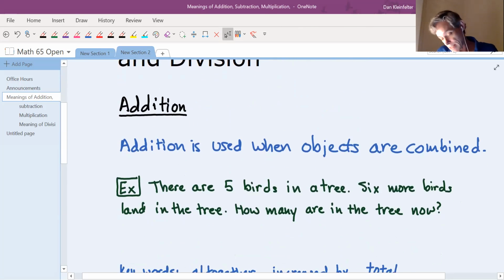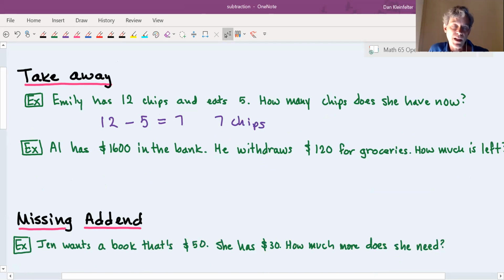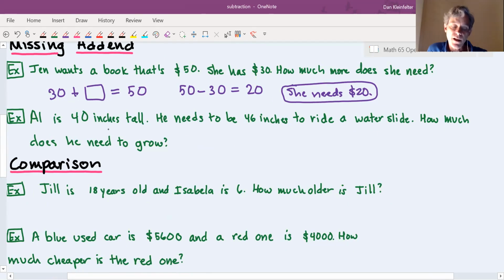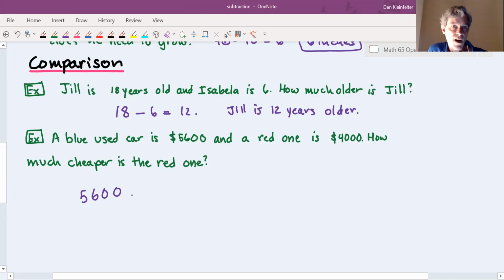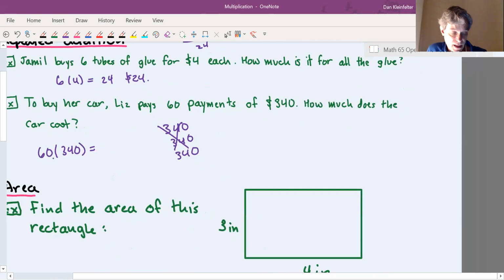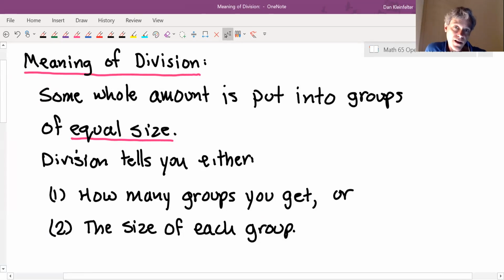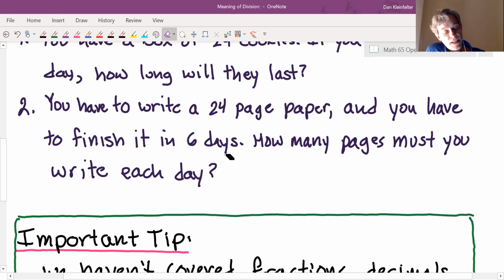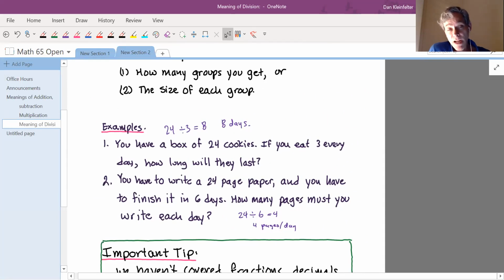Meanings of Operations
Goes over what addition, subtraction, multiplication, and division mean. This is helpful for story problems.